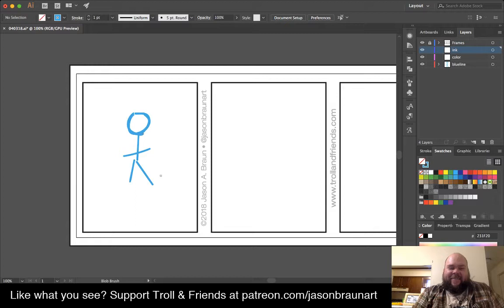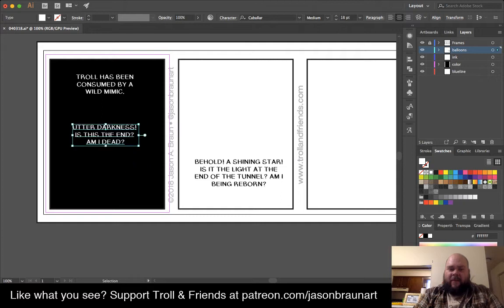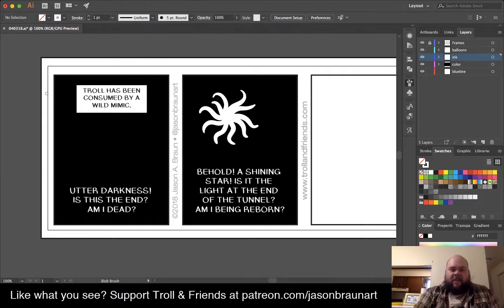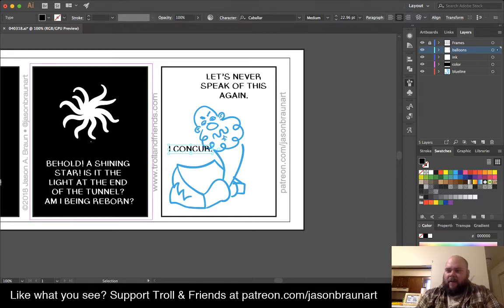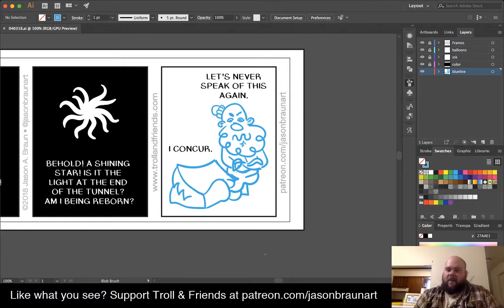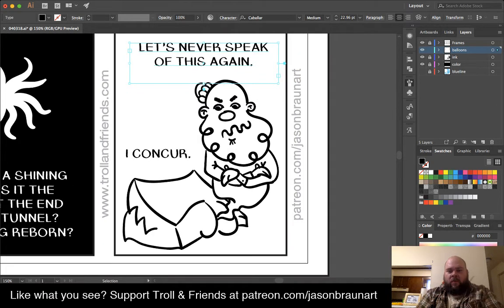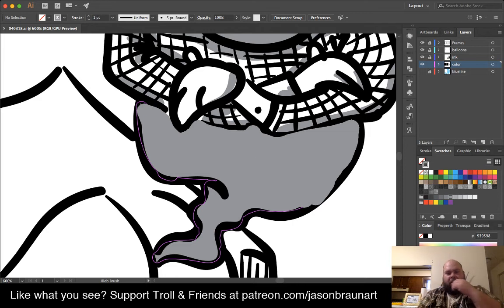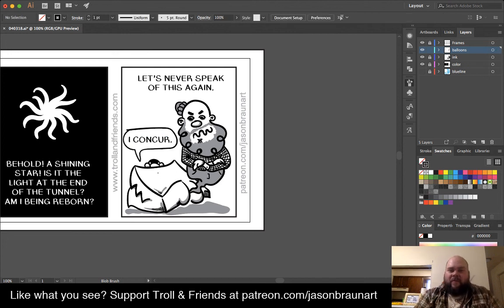040318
Recorded video of my first Twitch stream. Watch as I create a strip for TrollAndFriends.com. There are a few audio glitches where I manhandled the built-in mic, but overall, I'm pleased.